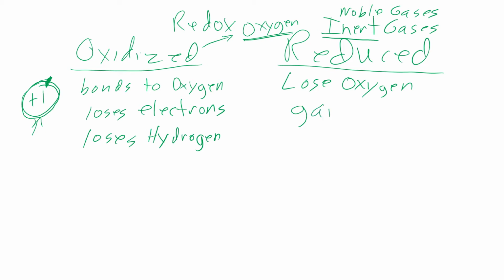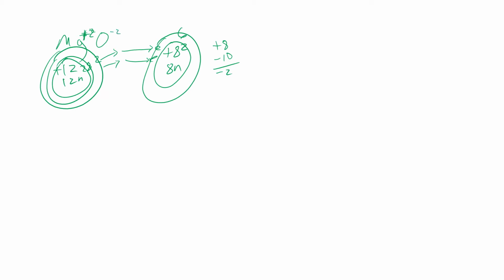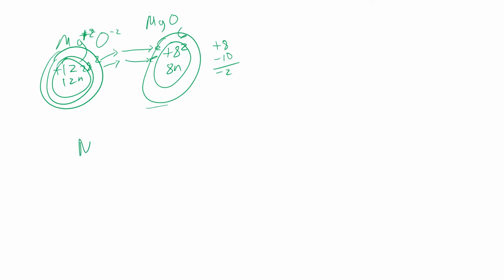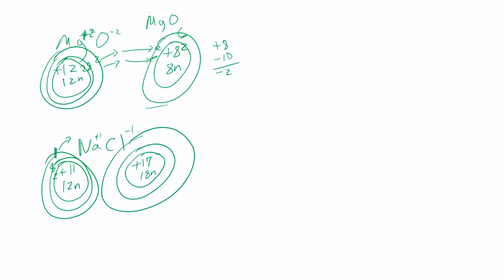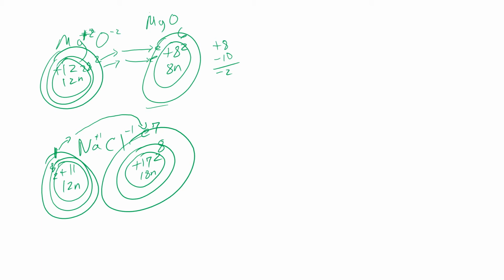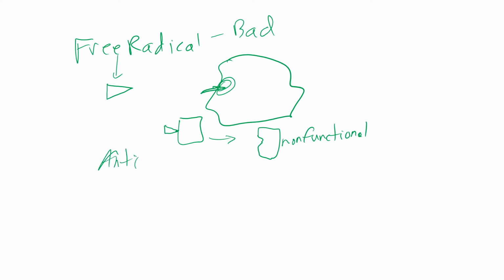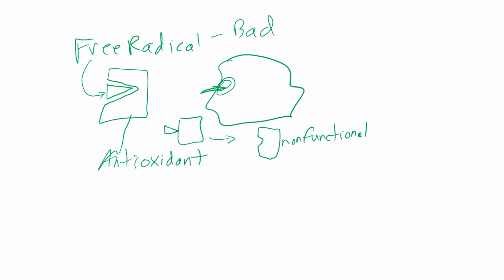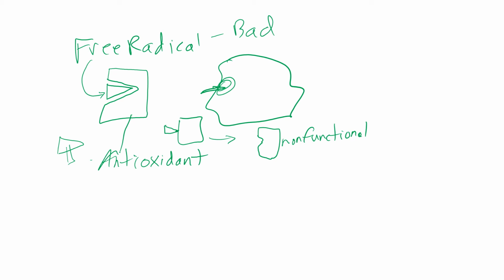Oxidation Reduction Reactions